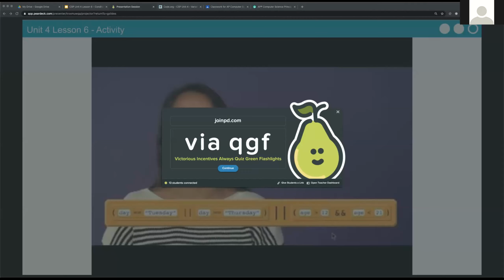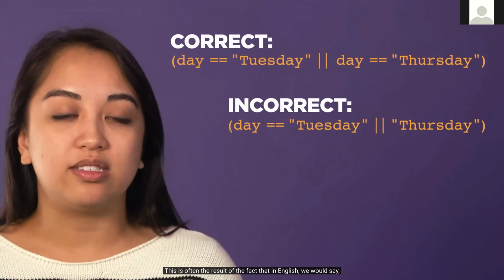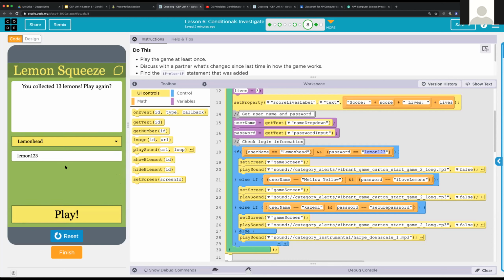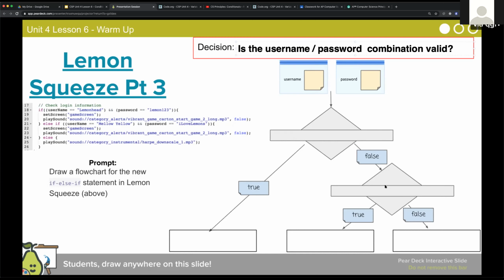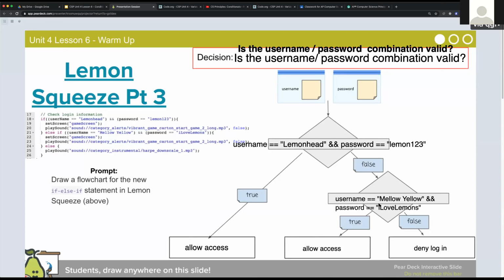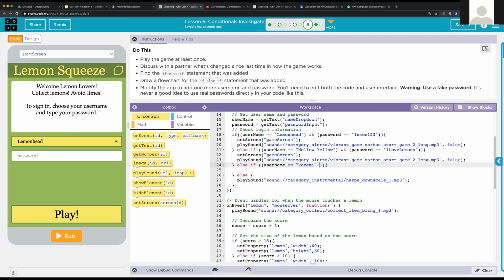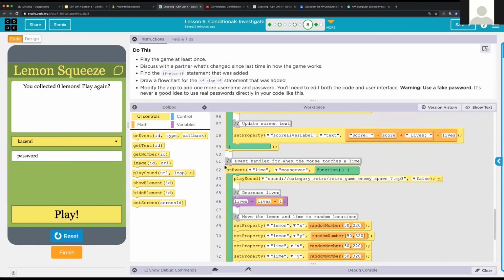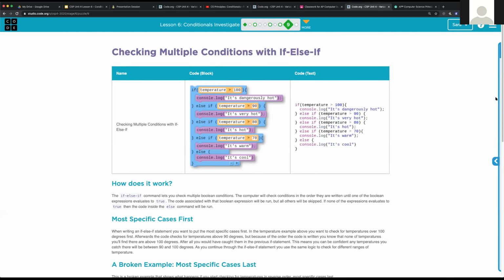APCSP Unit 4 Lesson 6 - Conditionals Investigate (Part 3)